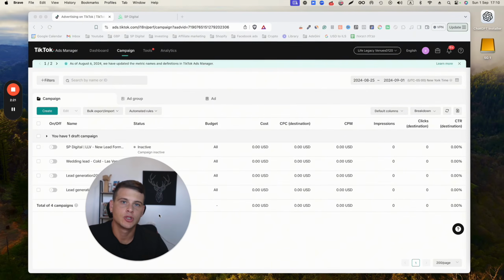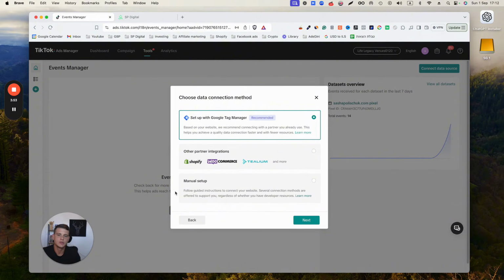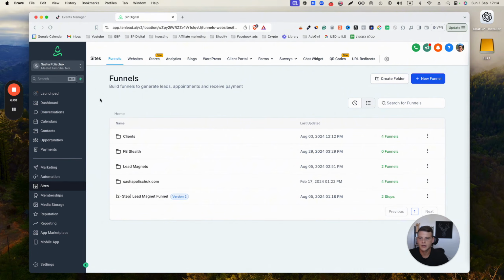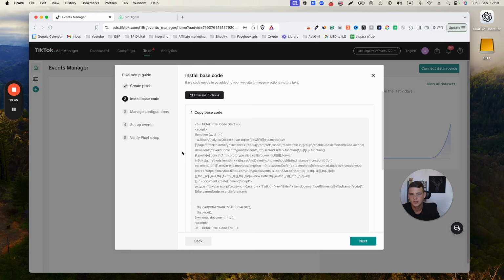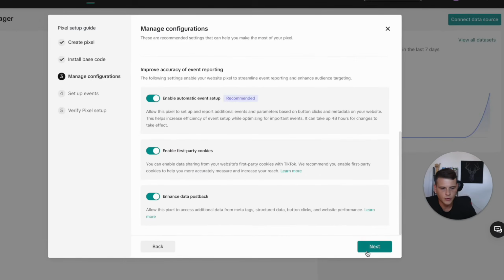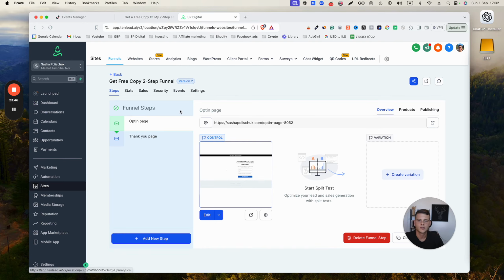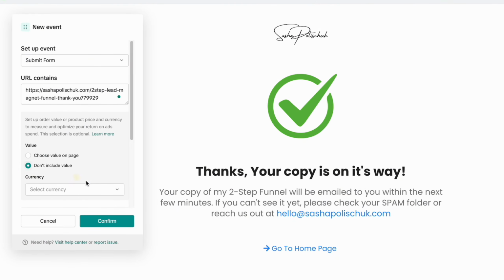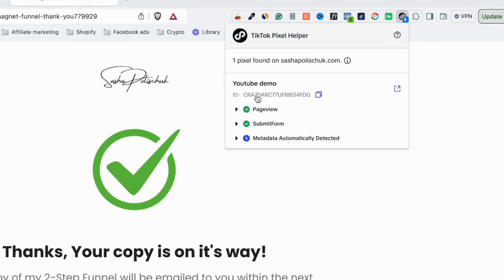How To Setup TikTok Pixel For GoHighLevel Funnel & Website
This is a step-by-step tutorial on how to set up and install a TikTok pixel on your GHL funnel or website. This will ensure maximum pixel tracking data on your TikTok ads manager and running profitable conversion campaigns to your go high level funnel.